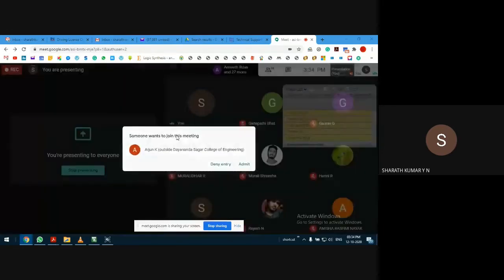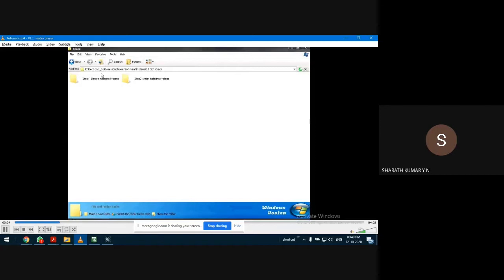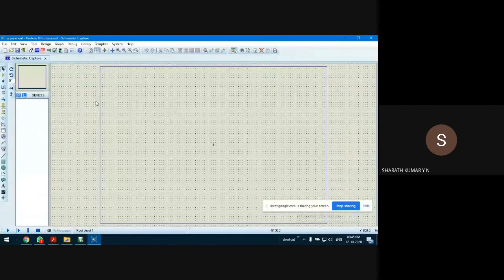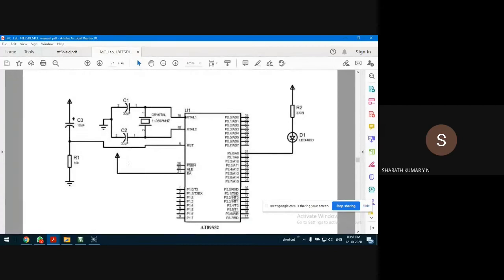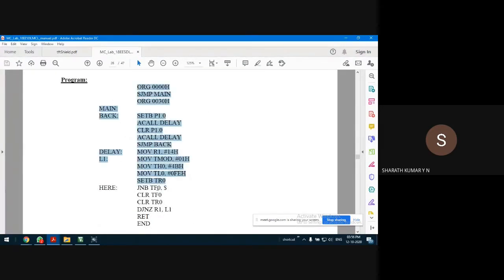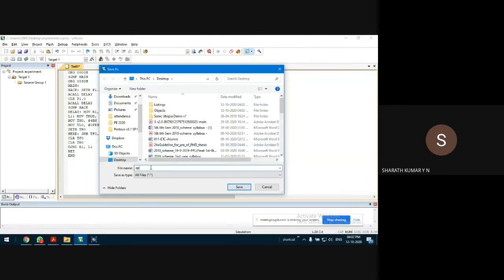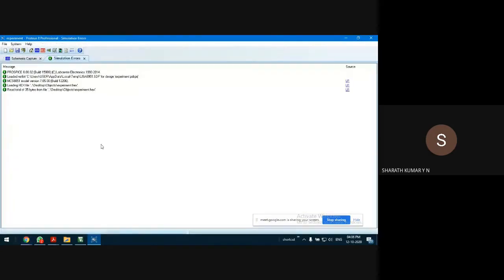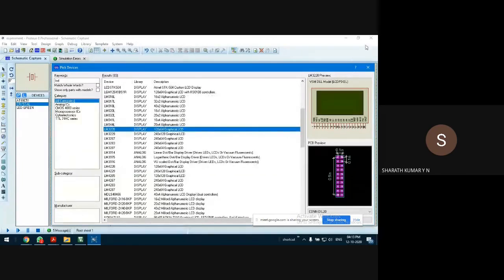Proteus Software tutorial